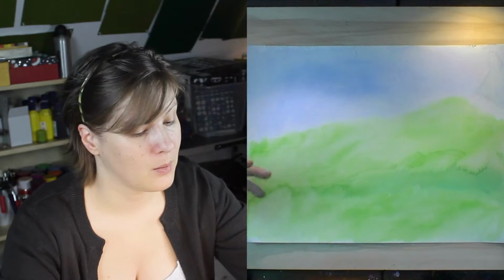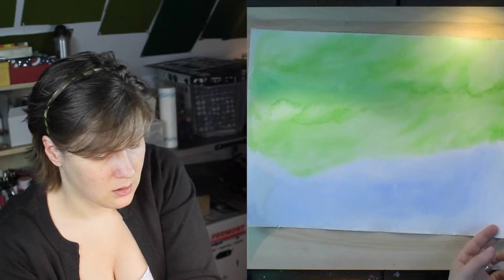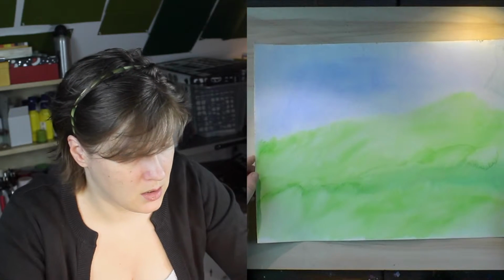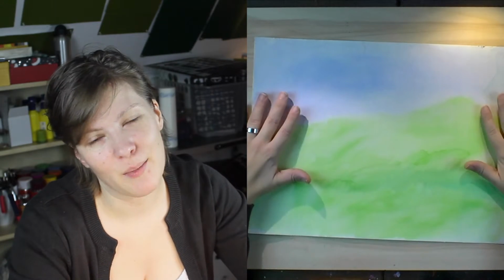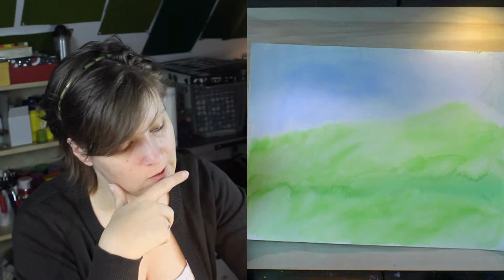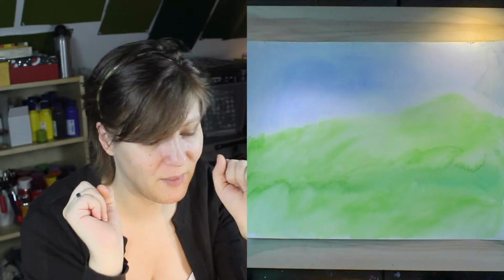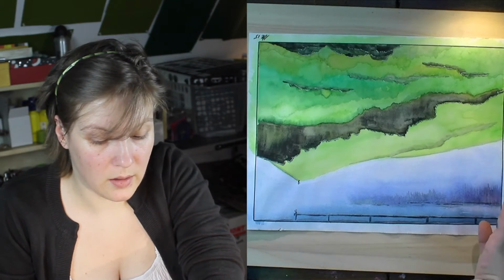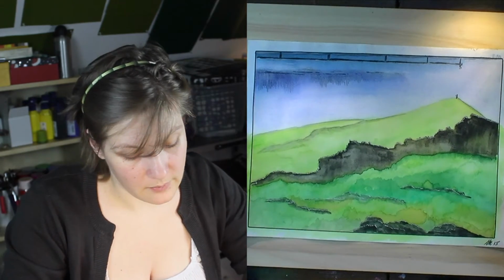Talk-ohhh-Challenge #21 - Upside Down (feat. my husband)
Let's see what today's word for the challenge is.